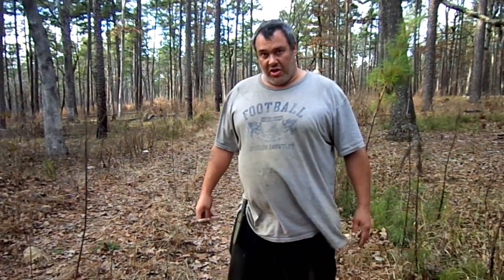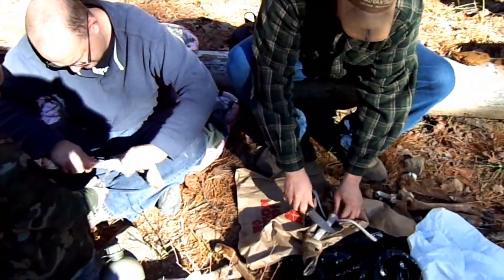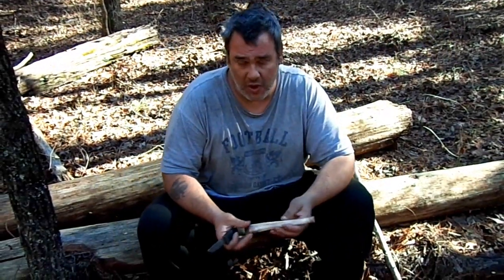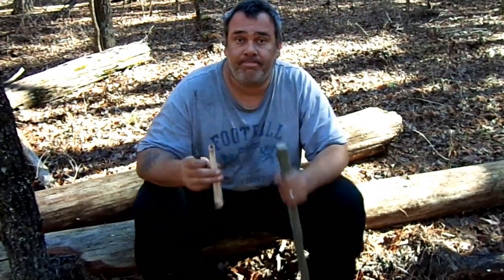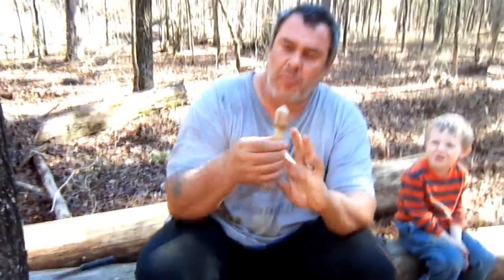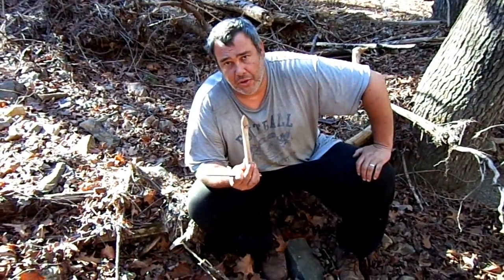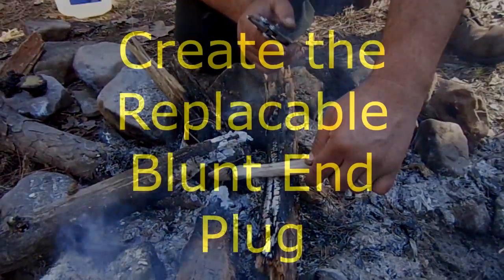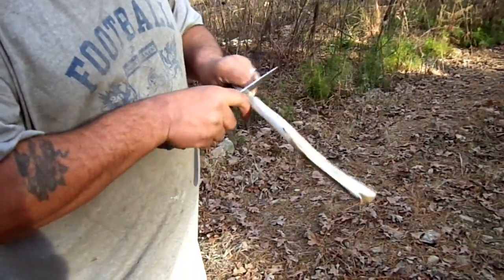How to Make a Permanent Bowdrill Spindle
This is an easy way to make a permanent bowdrill spindle from a deer leg bone. This makes it unnecessary to find a perfectly straight spindle because all you need is an inch long piece of your favorite bowdrill wood to use as a plug.